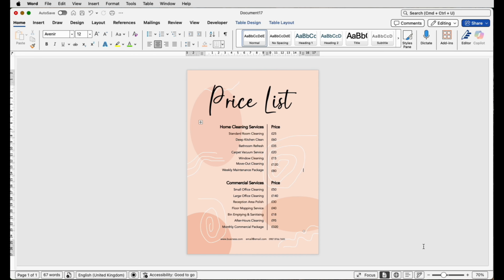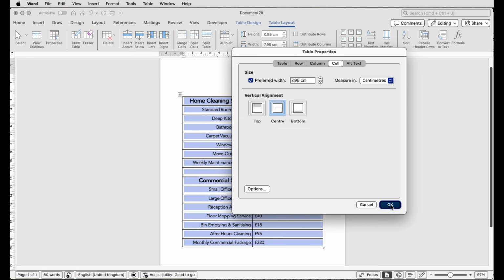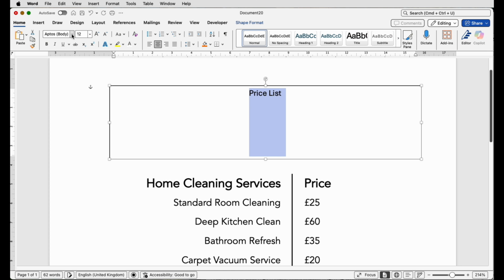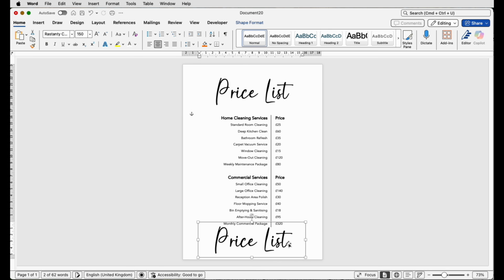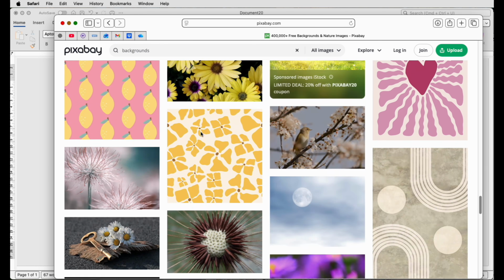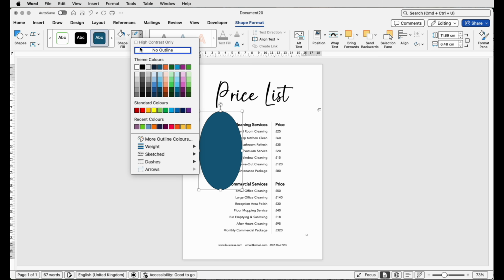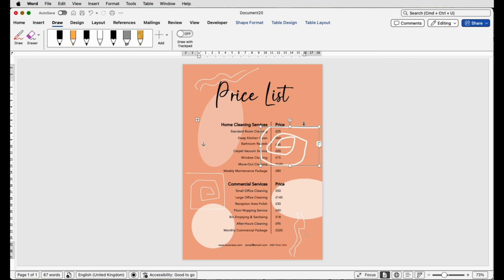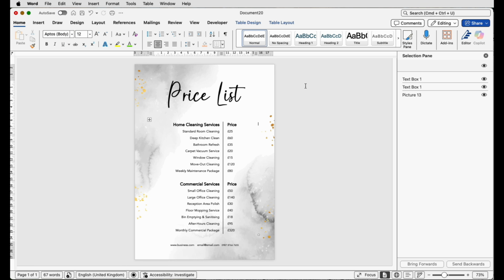How to Create a Professional Price List in MS Word | Small Business Tutorial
In this step-by-step tutorial, you’ll learn how to create a professional small business price list in Microsoft Word — even if you’re a beginner!

Whether you run a salon, restaurant, retail shop, cleaning service, or any small business, this video will show you how to design a clean, modern, and fully customisable price list that looks professional and helps attract customers.

✨ In this tutorial, you’ll learn:
✔️ How to set up your page in MS Word
✔️ How to add title blocks and fonts
✔️ How to create stylish pricing tables
✔️ How to customize fonts, colors, and layouts
✔️ Tips for making your price list look professional

📌 Perfect for:
Small business owners
Freelancers
Beginners using Microsoft Word
Anyone needing a quick and professional price list design